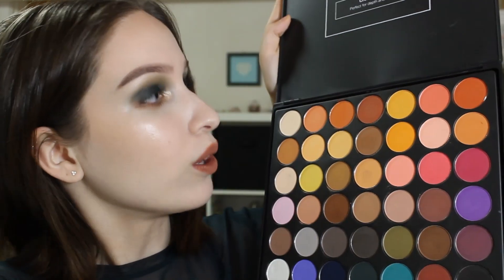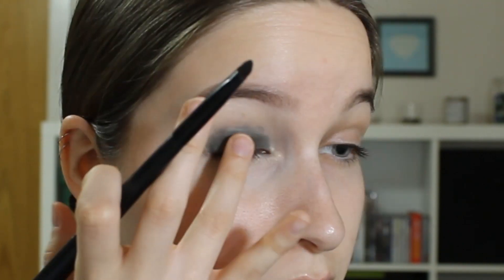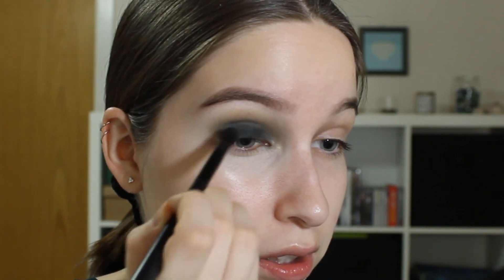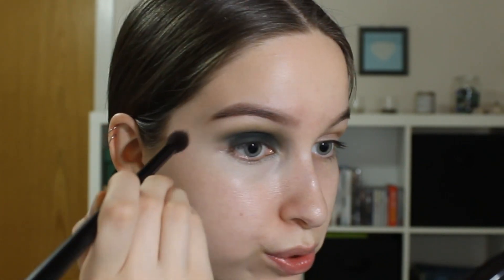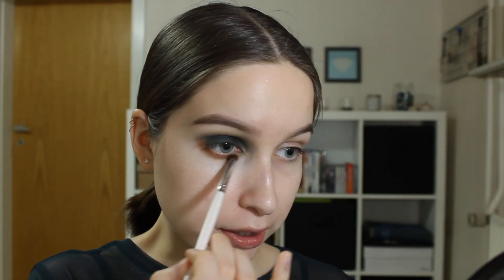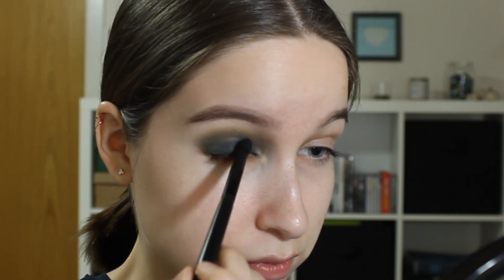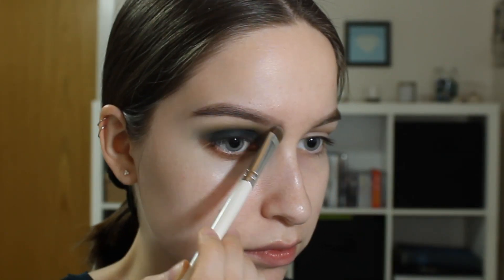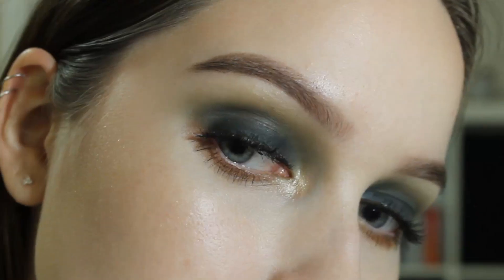Forest Look using Ultimate Matte by BH Cosmetics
This was one of the first makeup looks I thought of when I got the BH Cosmetics Ultimate Matte palette - idk why it took me a month to actually do it then, but hey better late than never.

I've never really done a foresty look before, but I think it turned out all right - i really love the colors

PRODUCTS USED

BROWS
L'Oréal Paris BrowArtist Xpert eyebrow pencil in 107 Cool Brown
Maybelline Brow Drama Sculpting Brow Mascara transparent

BASE
GOSH High Coverage Concealer 002 Ivory

CONTOUR//BRONZER//HIGHLIGHT//BLUSH
GOSH Sculpting Academy Palette - discontinued
Maybelline Master Strobing Stick 02 Medium
Maybelline Master Strobing Liquid Light

EYES
BH Cosmetics Ultimate Matte eyeshadow palette
Ardell 110 Black

LIPS
BH Cosmetics Liquid Linen Long Lasting Lip Color Monica